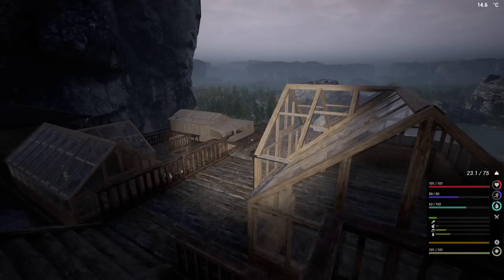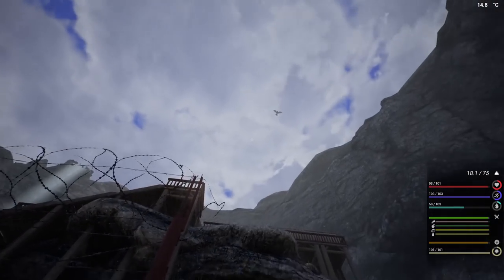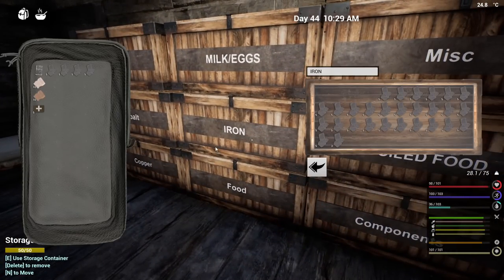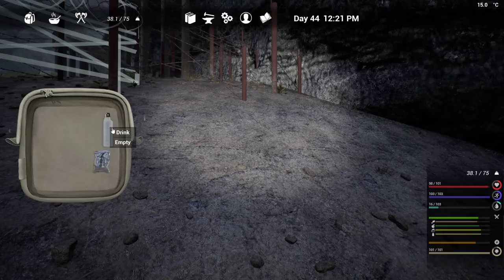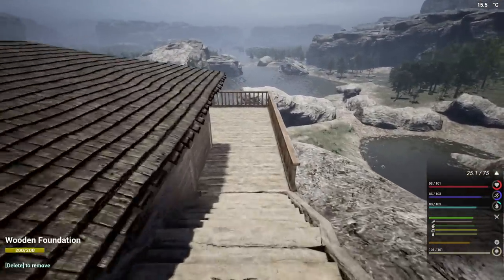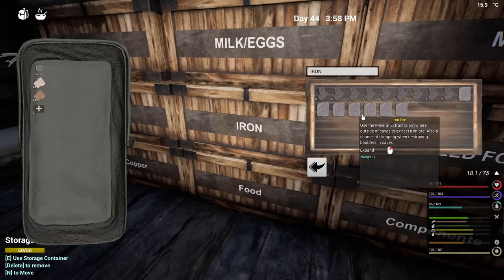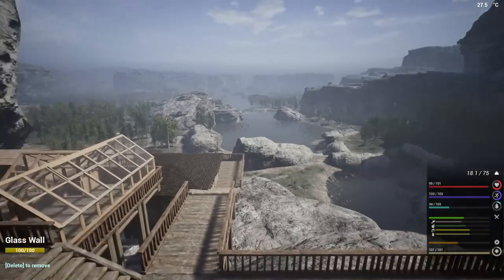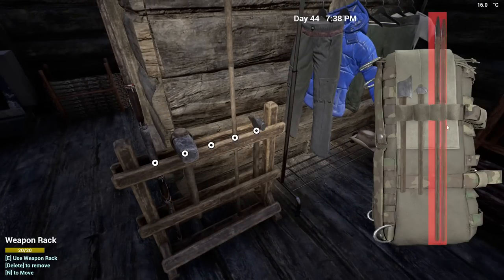The Infected S12E30 - Adding some more defenses